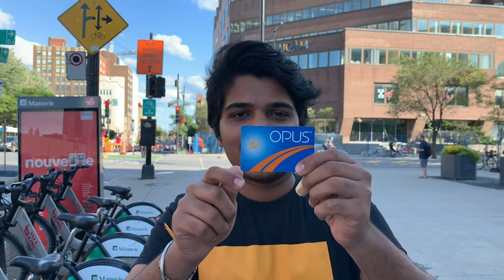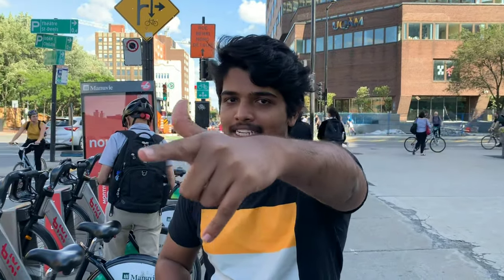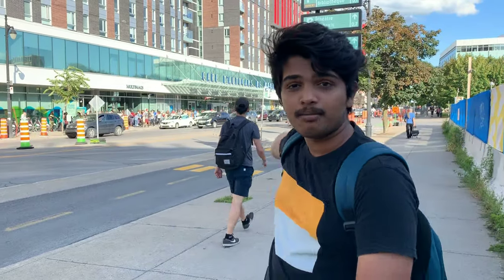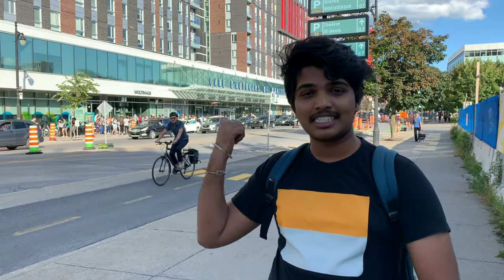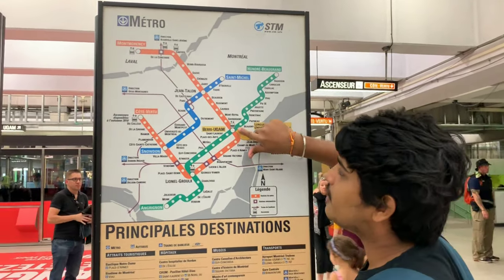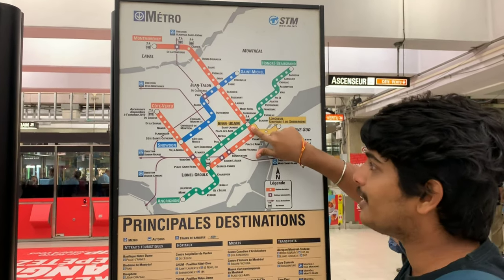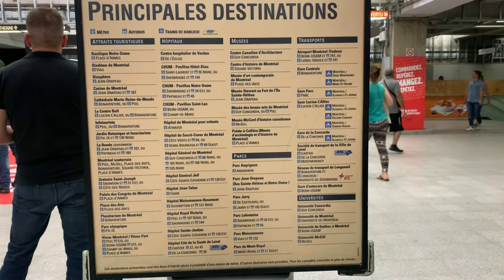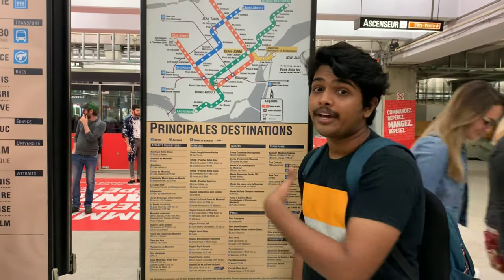OPUS - The connector to places.! // Montréal 📍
BONJOUR 🇨🇦
This video is about the OPUS card you can say it as a ticket for  going to places you want in the city.
So in the video I have gave the information about the place where you can get the OPUS card and I have told about the rates too.
Do watch the video and still you have any doubts just lemme know.